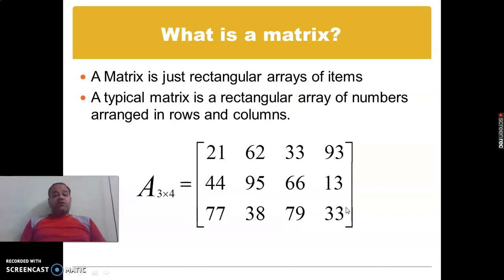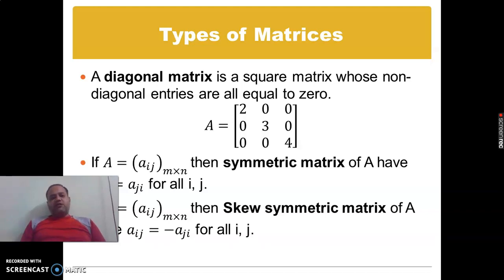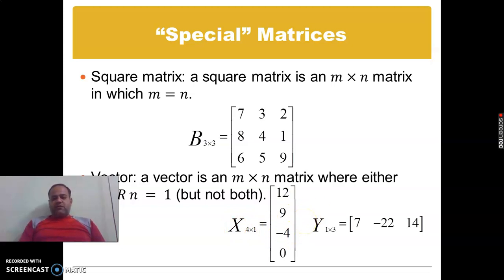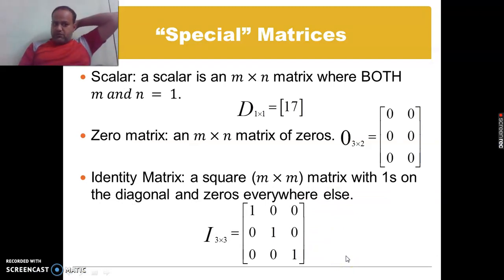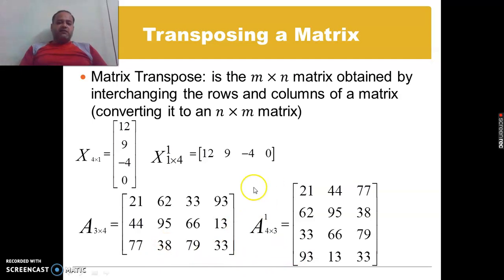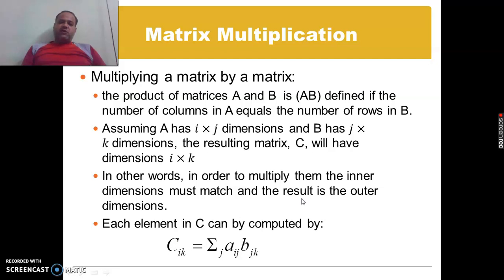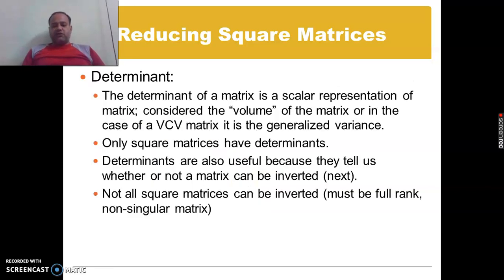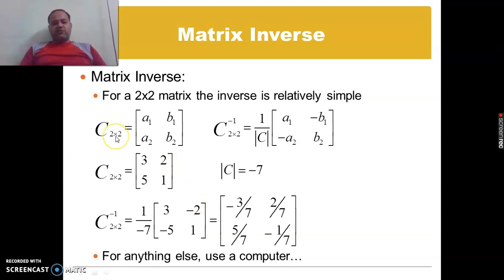Matrix Algebra Fybsc lecture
types of matrices and inverse of matrix